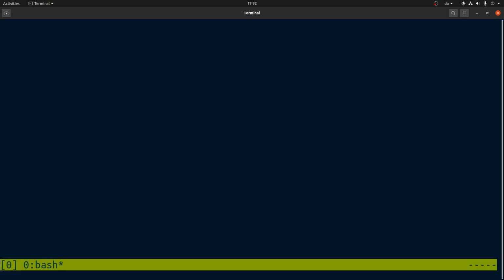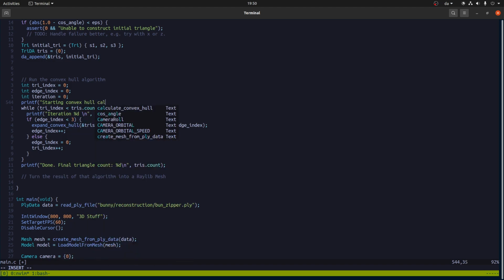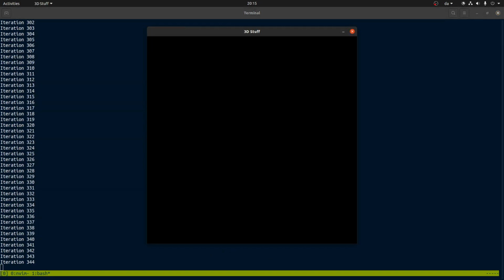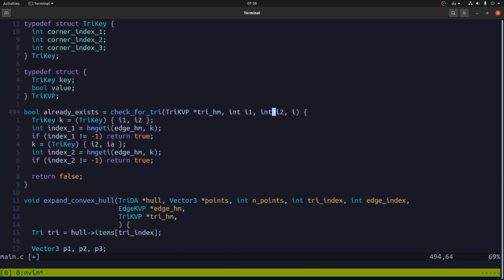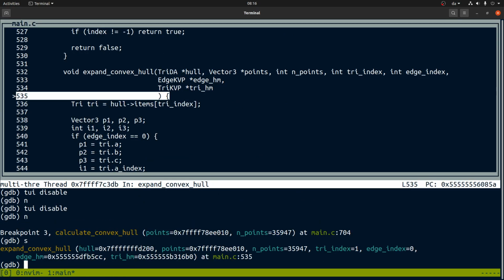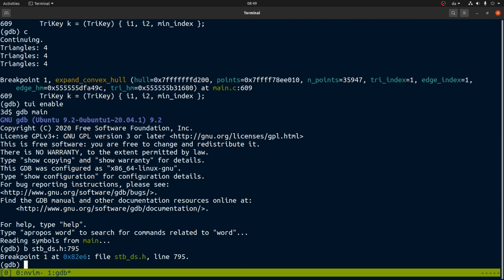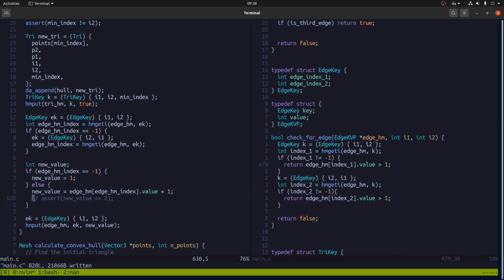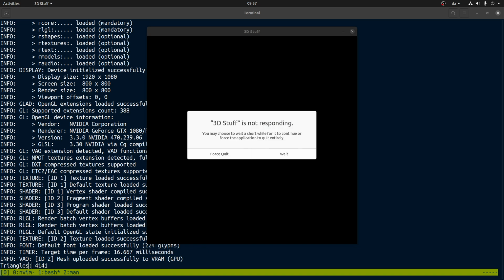Working on applying the convex hull algorithm to the Stanford Bunny (Still a lot of work to do...)